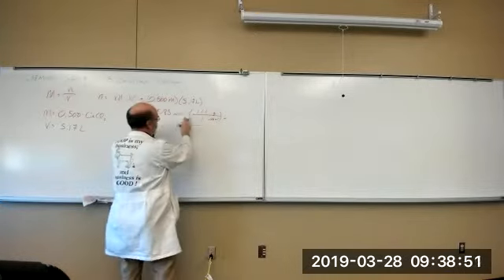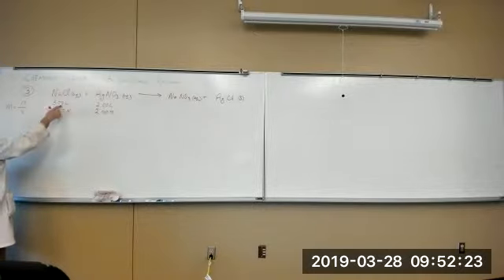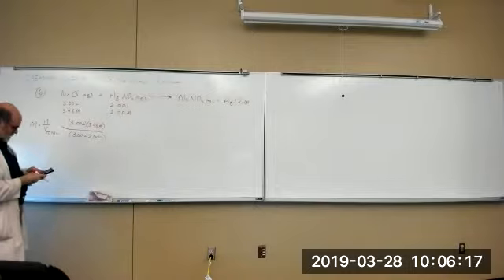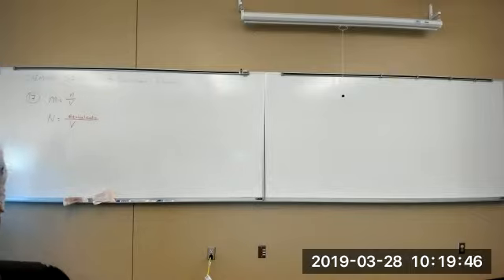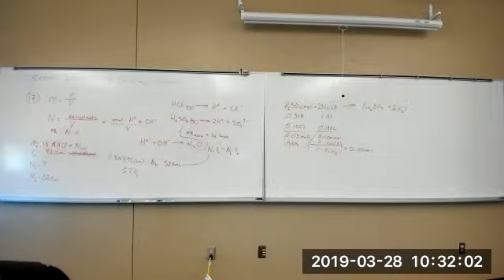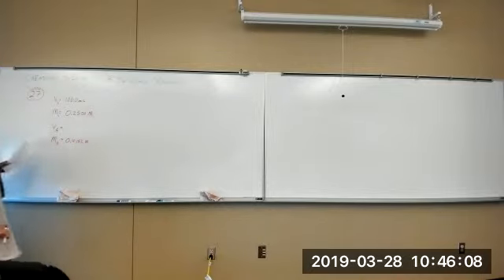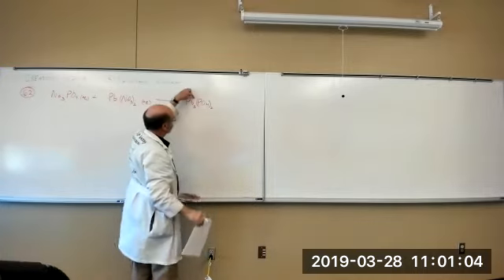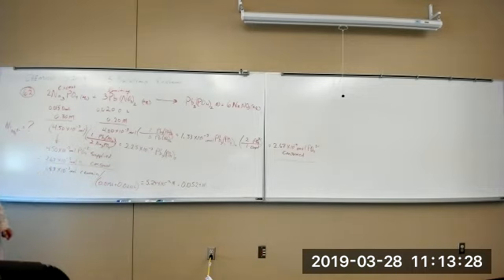CHEM100 C15 Solutions REVIEW 28 Mar 2019